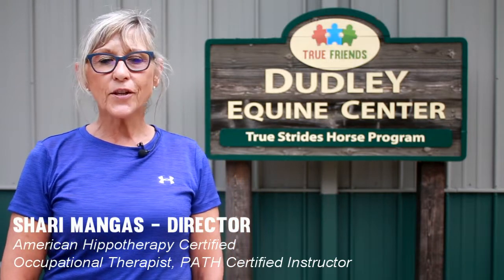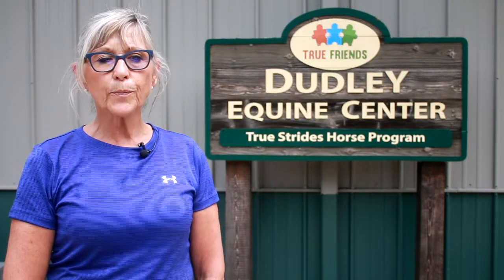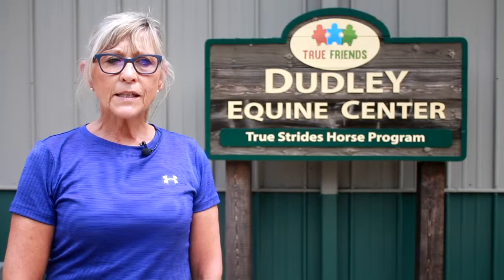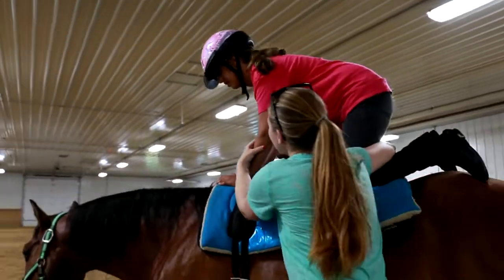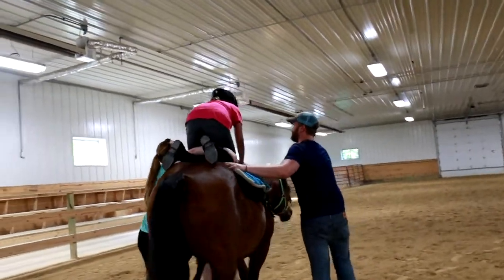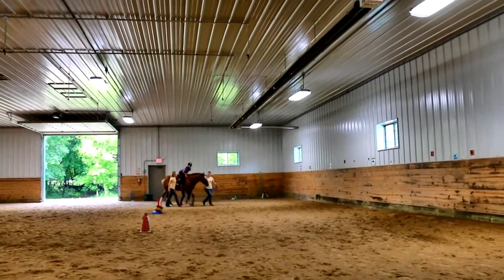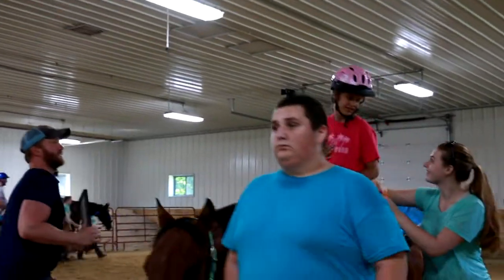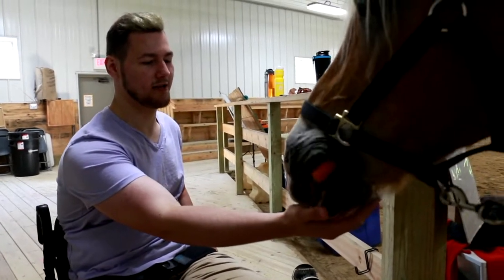Hippotherapy with True Strides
True Friends is proud to offer hippotherapy through True Strides.
Hippotherapy is occupational or physical therapy that utilizes the horse as a treatment modality. The therapy focuses on emotional and physical developmental, fundamental skills, quality of movement resulting in improved daily living tasks